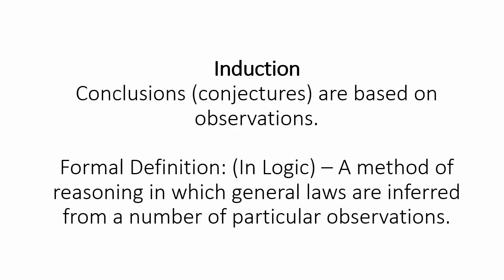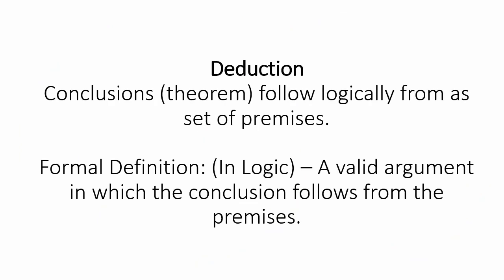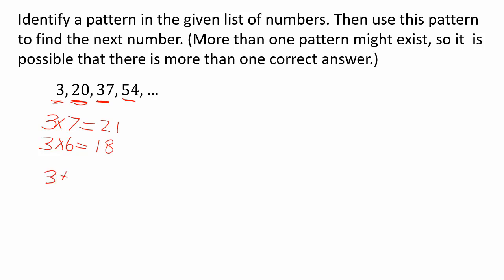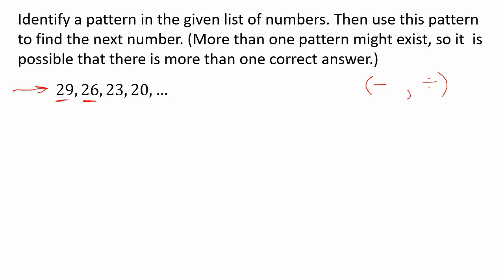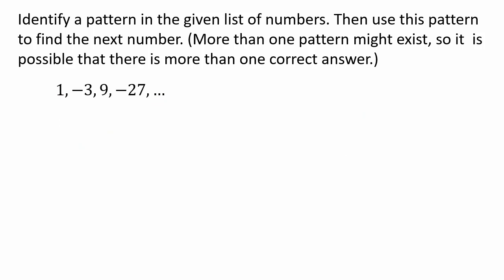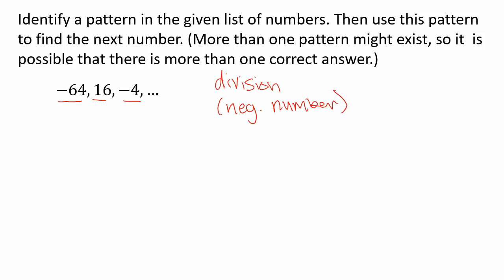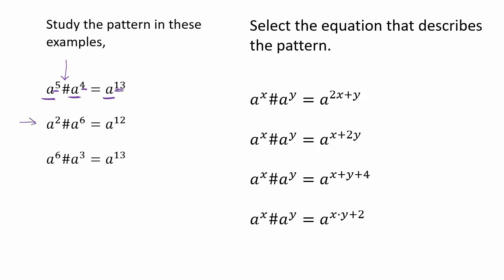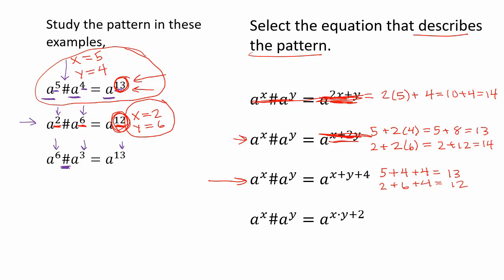Induction and Deduction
An introduction to two different forms of mathematical argumentation, induction and deduction.